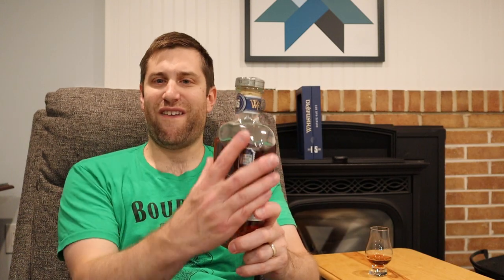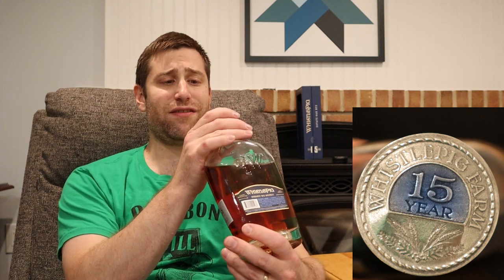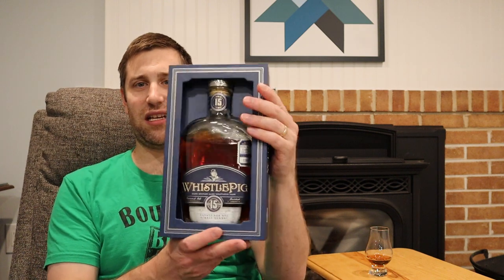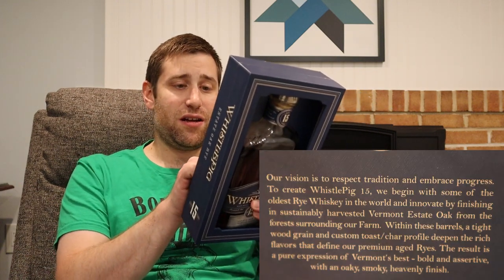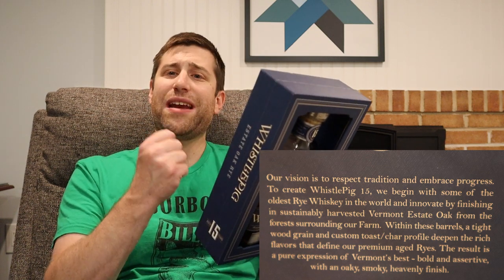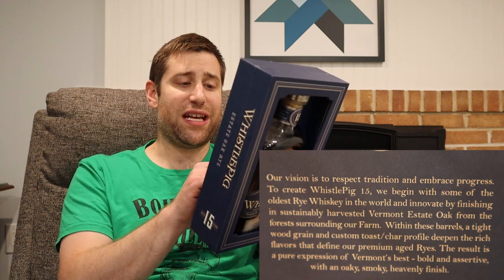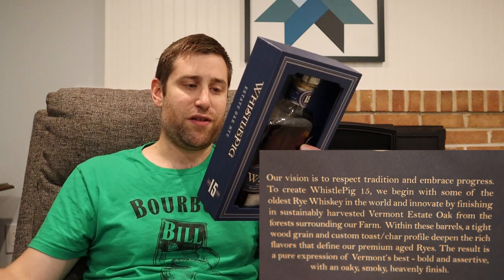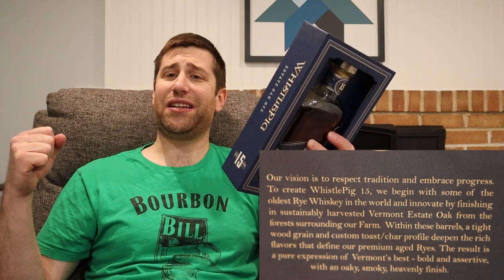Whistle Pig 15Yr Store Pick. Is Canadian Whiskey Worth a Loon?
Tonight we review Whistle Pig 15yr Sib store pick and see if this Canadian Rye is any good
2 oz glass sample bottles with labels and funnels (24)